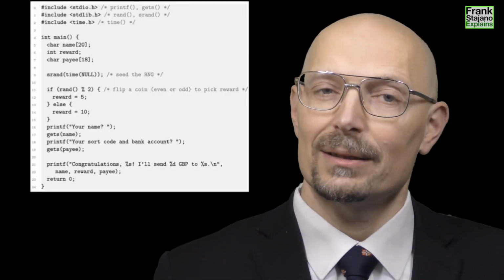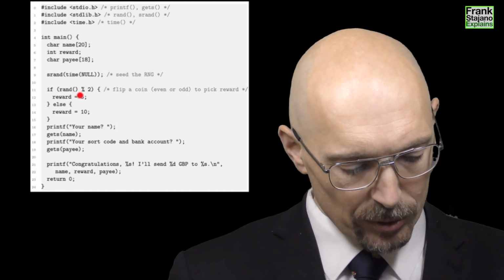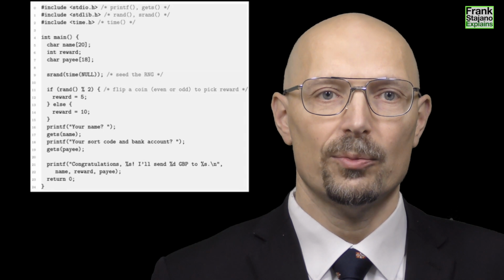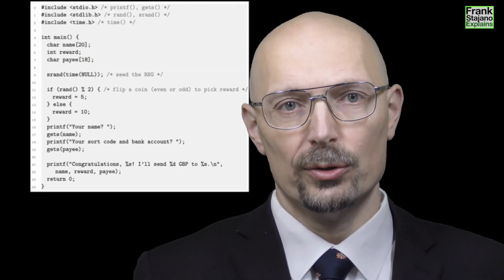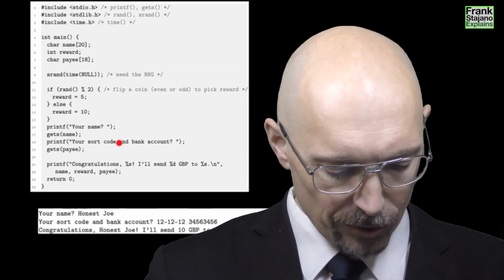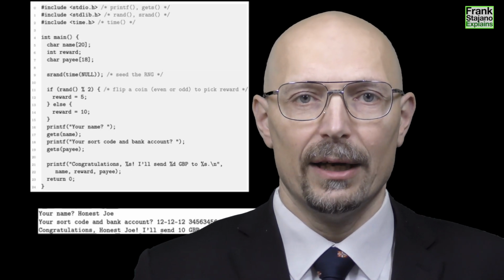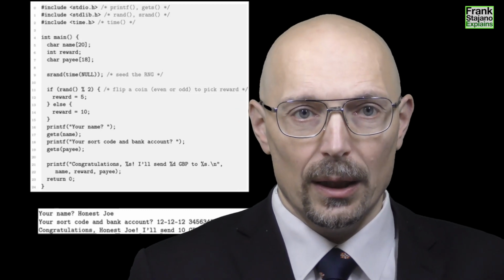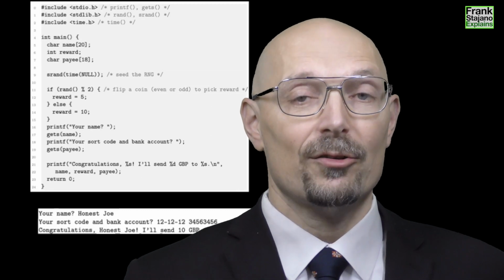The security mindset: adversarial thinking. Cybersecurity lecture course (security@cambridge)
This is the first lecture of my official cybersecurity course at Cambridge. We have been teaching security to Cambridge undergraduates for over 25 years but I took over and redesigned the course in 2021-22. There is a strong emphasis on hands-on practice. If you engage with the course until the end, you will be able to recognise and exploit common vulnerabilities through such attacks as buffer overflow, SQL injection, cross-site scripting, cross-site request forgery and so forth. This will make you much more effective at defending against such attacks than the pseudo-security-experts who talk and handwave but can' t actually do.

00:00 Introduction: who is this course for?
01:11 Textbook, SEED labs, virtualbox
02:45 Asking questions, leaving feedback
03:36 Course syllabus and objectives
04:09 Why cybersecurity?
05:36 Why will this course be challenging?
07:36 Breaking abstraction (vulnerable C program)
13:56 Human factors in security (an all-seing Trojan?)
20:25 Attack and defense are inextricable
21:51 Script kiddies
22:39 Studying the classics
26:22 What should you expect in the exam for this course?
27:38 What will you get out of this course?
29:18 IMPORTANT WARNING (stay legal!)
30:32 Adversarial thinking: how to acquire this mindset?
32:57 What makes security interesting? What makes good security experts valuable?